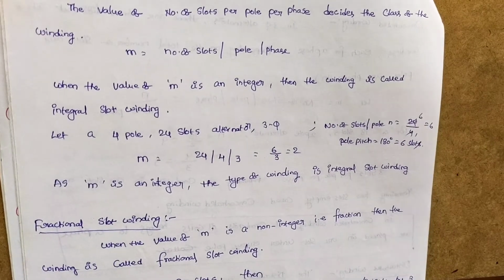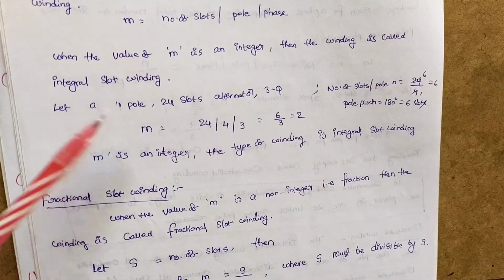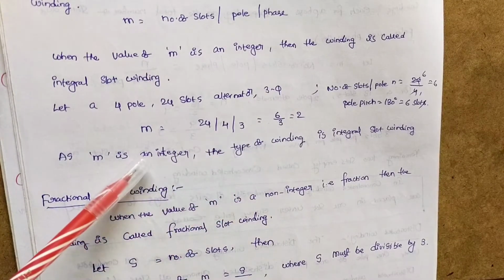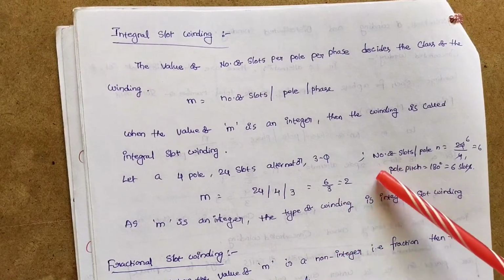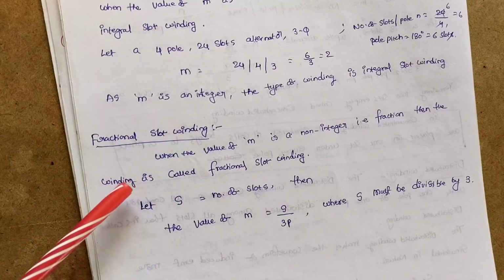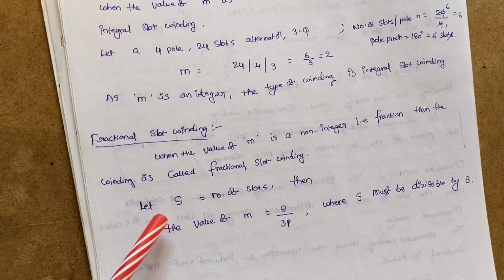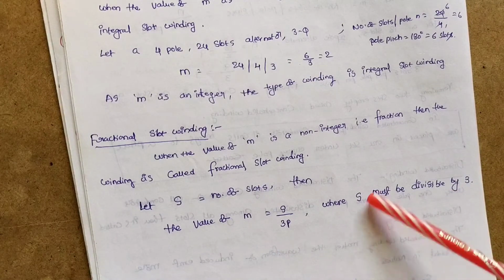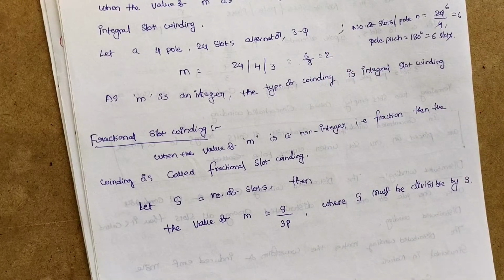integral and fractional slot winding